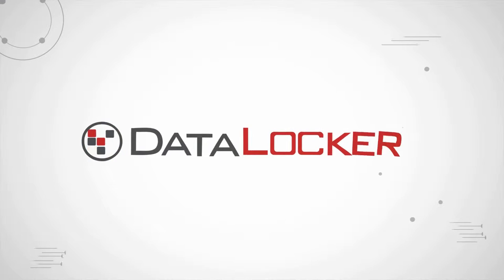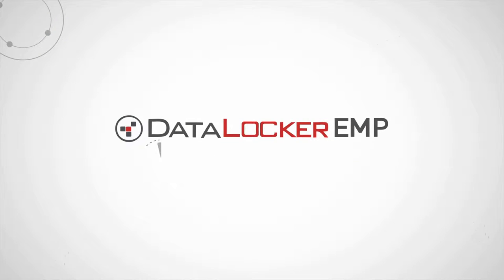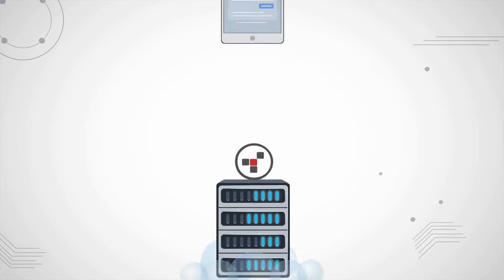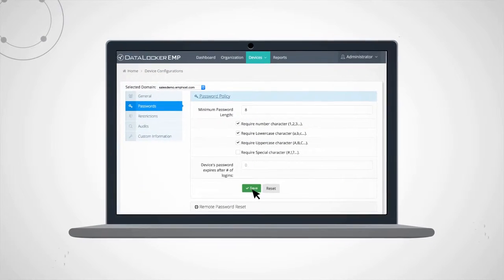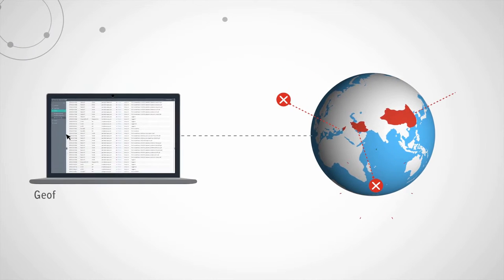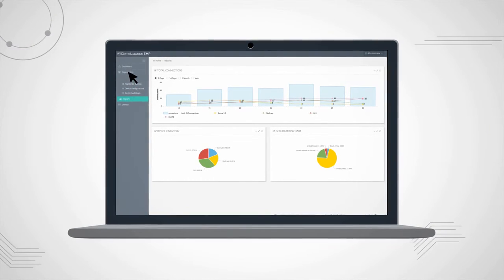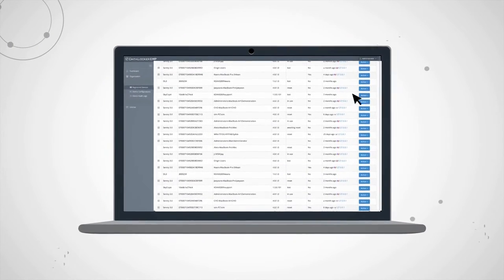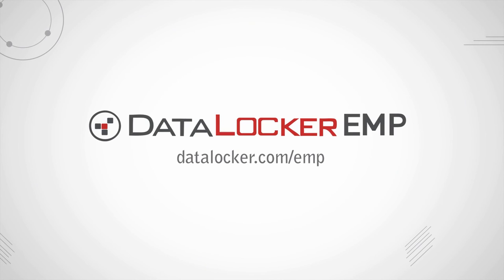FSV DtaLocker3 FINAL 27Apr15 HD